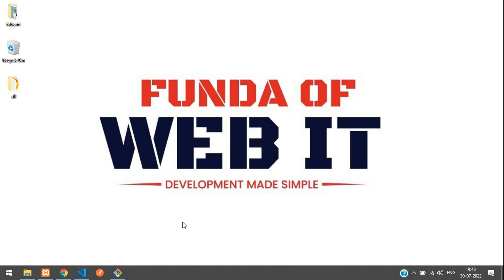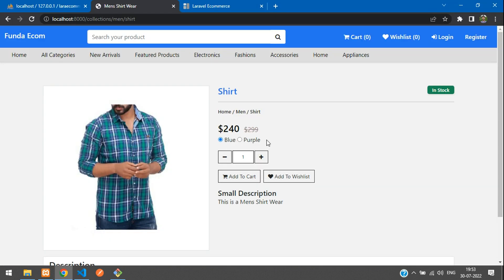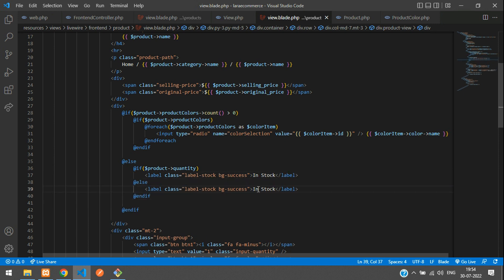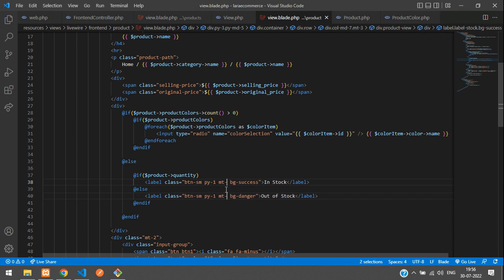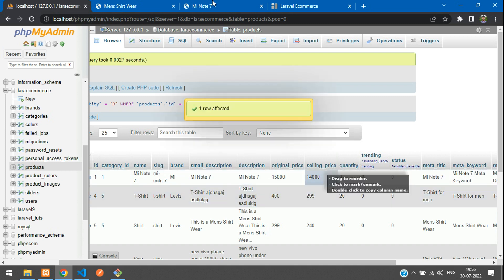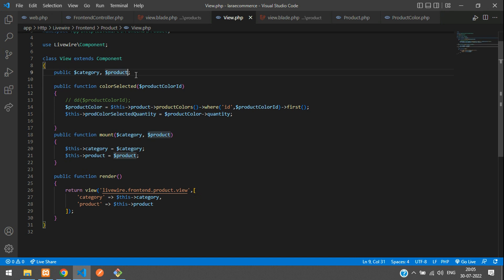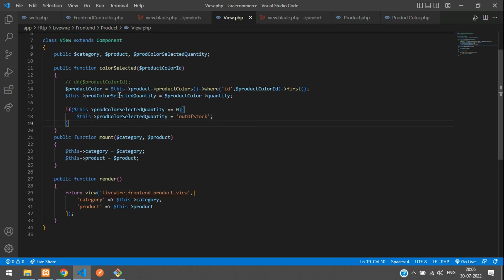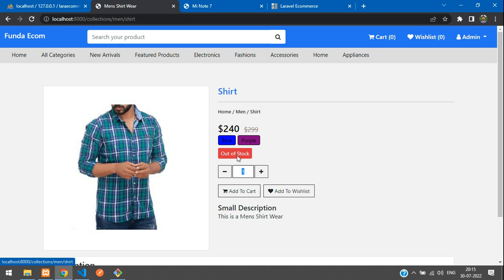Laravel 9 Ecom - Part 26: How to check Product Stock Availability using Livewire Laravel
In this video, I have taught how to check product stock avalability or product stock quantity validation in laravel.